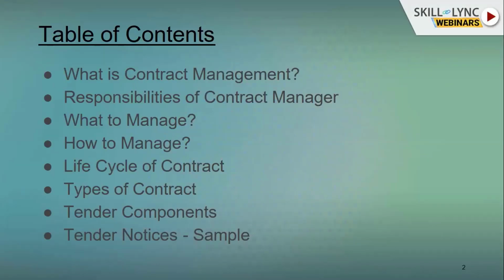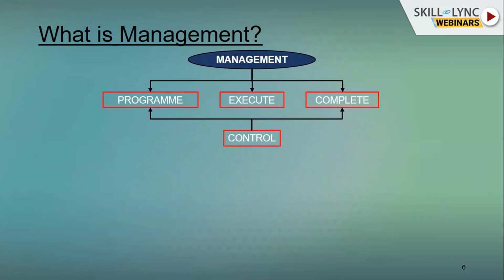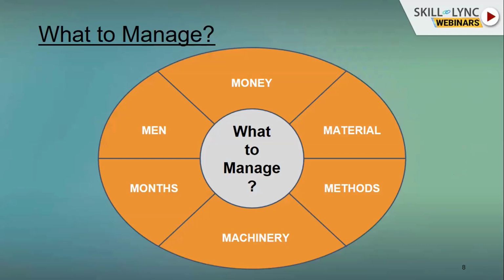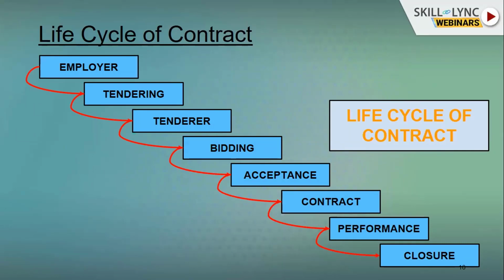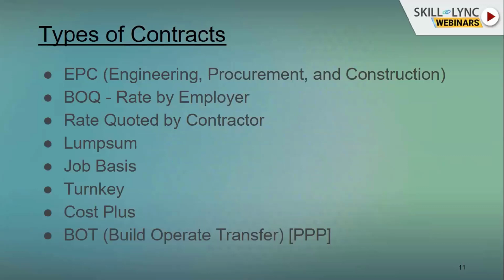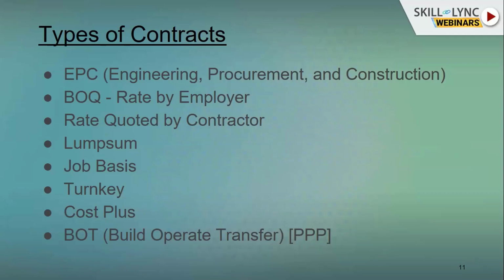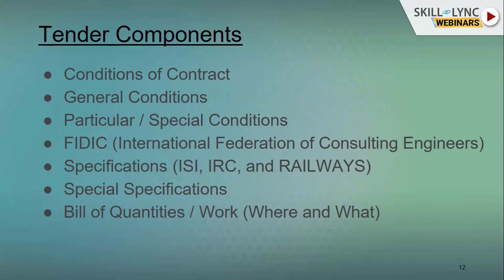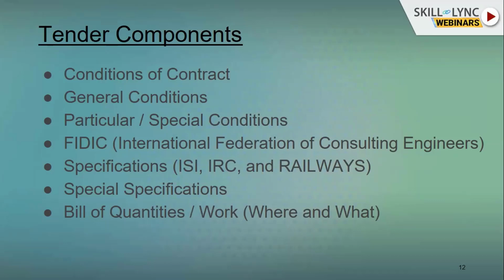Contract Management in Construction project (Part - 1) | Civil Workshop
This is a Certified Workshop!

We will talk about “Contract Management in Construction project” in this workshop. Our instructor tells us what contract management is, the responsibilities of contract management, what & how to manage, the management life cycle, types of contract, tender components etc. We also discuss the various career paths and job opportunities.

1. Skill-Lync is an e-learning platform for Engineering students with 1000+ positive reviews on Google.
2. Learn industry-oriented technical skills.
3. Work on 15+ Industry oriented projects. Create a strong profile that will help you get recruited.
4. Have a look at the profile of a student of ours
5. Attend live video conferencing support sessions every week.
6. Interact with industry experts and Skill-Lync support team 24/7 to get your doubts clarified
7. Get recruited with help from our placement assistance team.

Masters Program in STAAD.Pro for RCC, Industrial buildings and Metro Viaducts